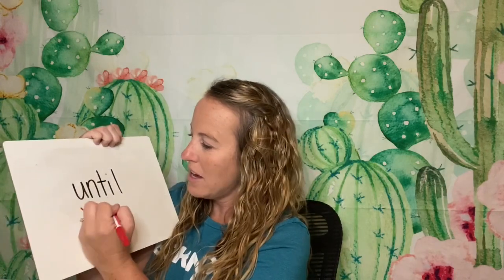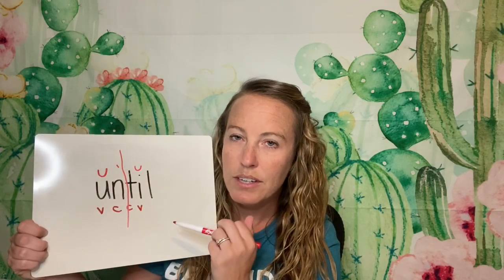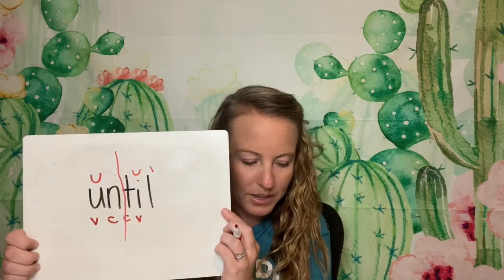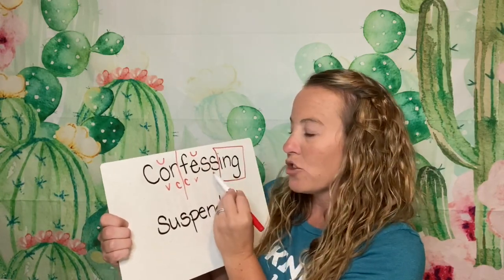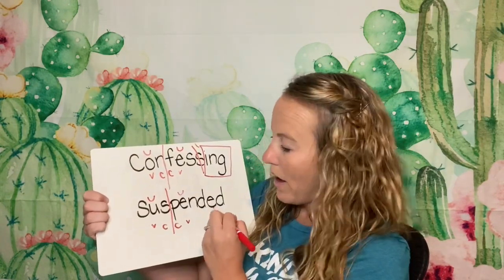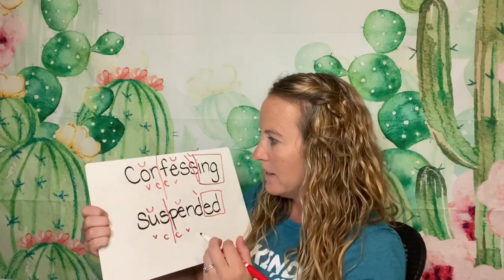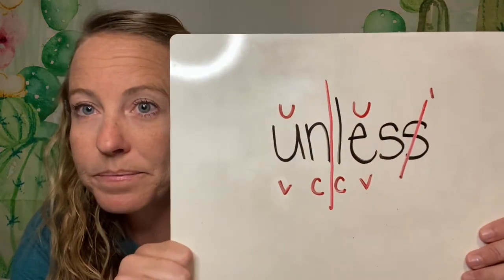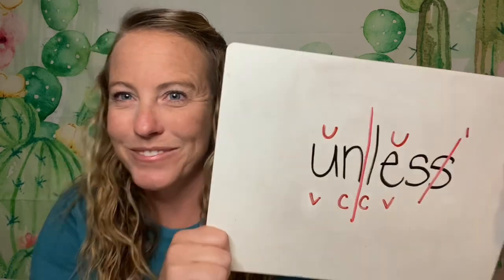Saxon Phonics Lesson 39 The rule vc l cv’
Please have Worksheet 39 ready with a pencil.